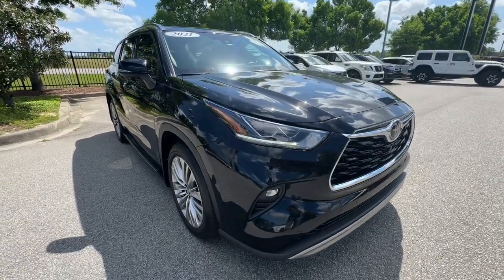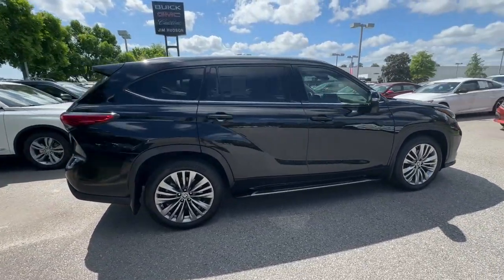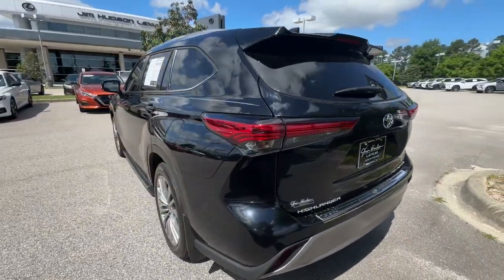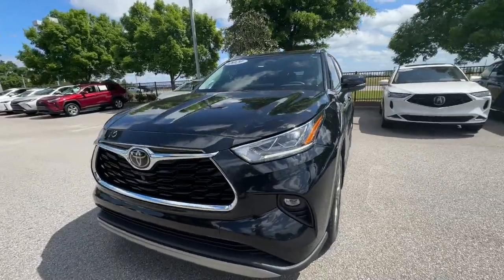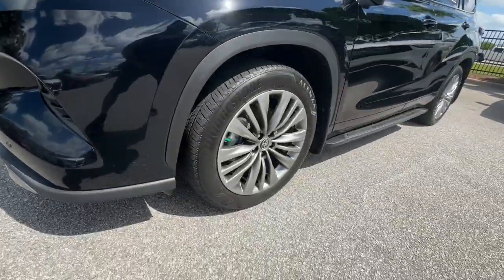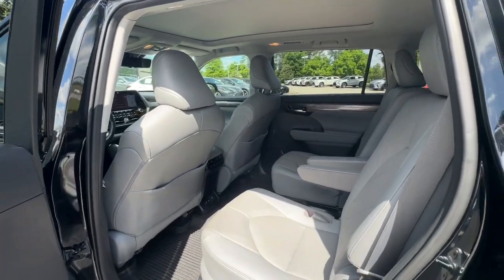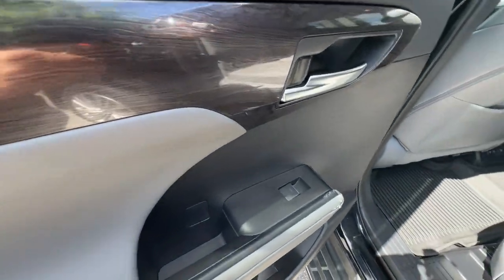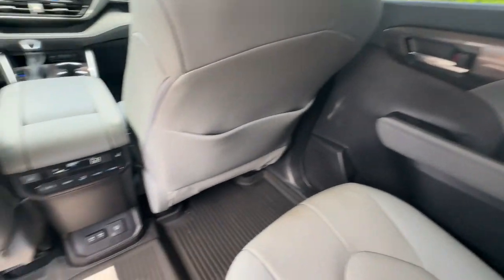2021 Toyota Highlander Columbia, Lexington, Chapin, Irmo, Camden, SC CP91365A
Midnight Black Metallic Used 2021 Toyota Highlander Platinum available in Columbia, South Carolina at Jim Hudson Lexus of Columbia. Servicing the Lexington, Chapin, Irmo, Camden, SC area.

New Price! Odometer is 15538 miles below market average! CARFAX One-Owner.brbr2021 Toyota Highlander Platinum AWD Apple CarPlay/Android Auto Digital Rearview Mirror w/HomeLink Heated/Ventilated Front Bucket Seats High Grade LED Projector Headlights Navigation System Panoramic Moonroof Panoramic View Monitor Platinum Package Radio: Premium Audio w/JBL Clari-Fi Running Boards (TMS).brbrbr10 Million Meals fed through Harvest Hope right here in the Midlands. Donated land for Tobys Place a women & childrens shelter. Proudly support the brave men & women of our US Military and all First Responders. Currently dedicated to supporting over 110 local charities in our beloved community. Ranked #1 in Customer Satisfaction by Lexus for the Nation in 2021.